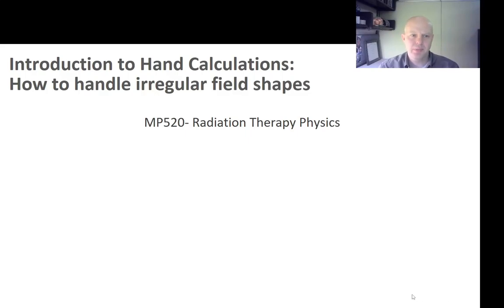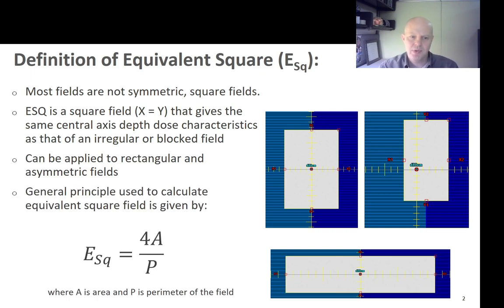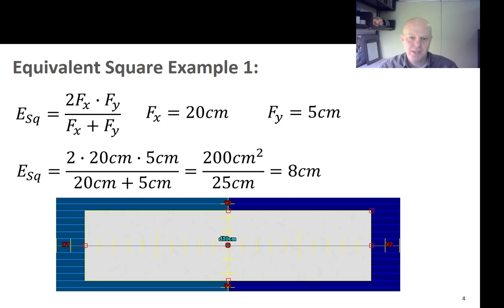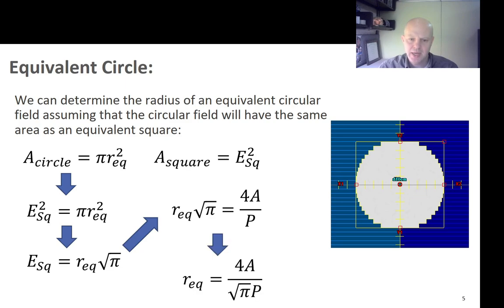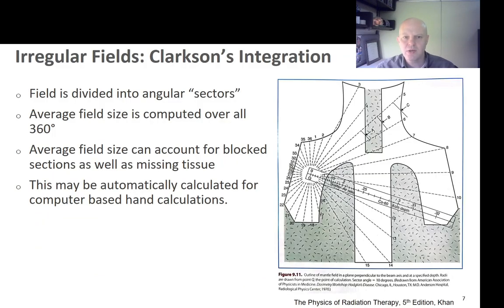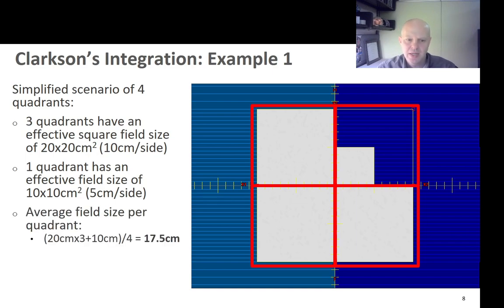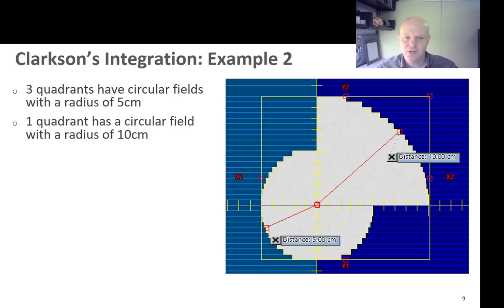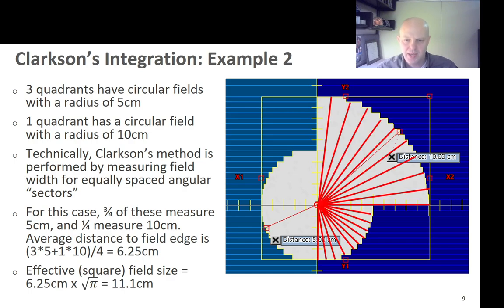Radiotherapy Hand Calculations: Irregular Fields